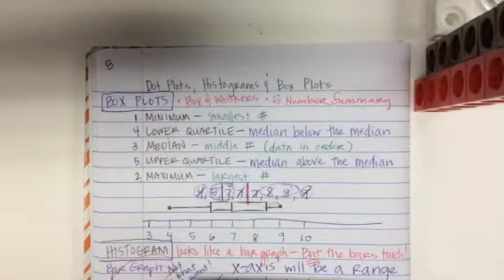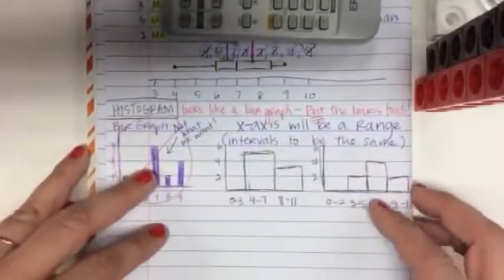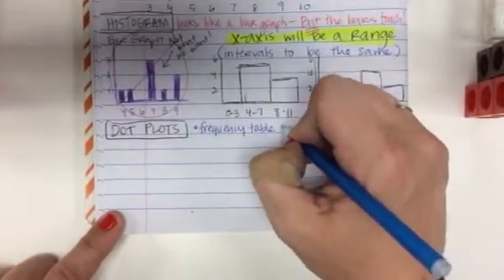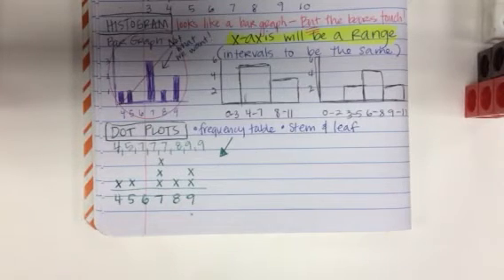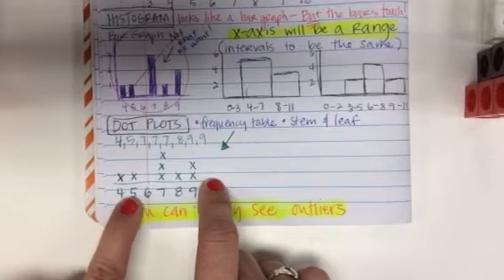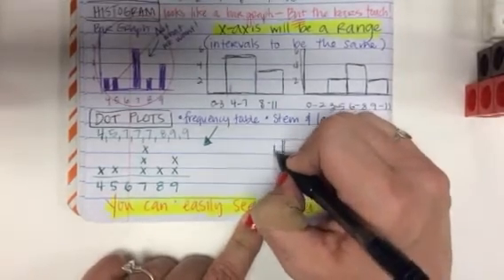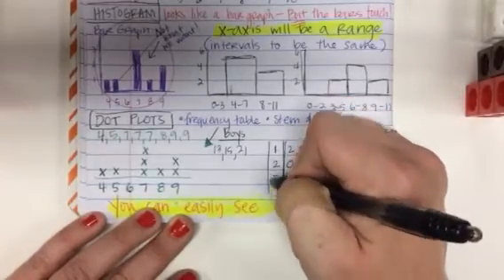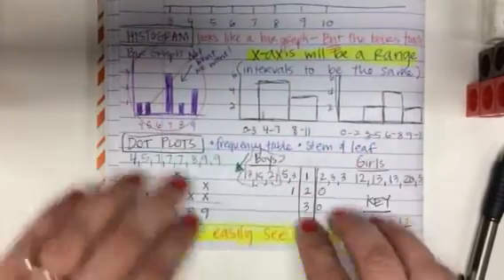Box plot histogram dot plot continued